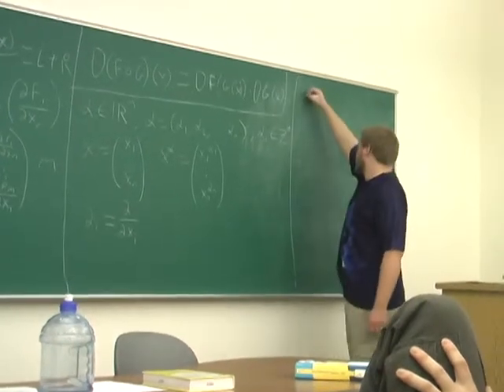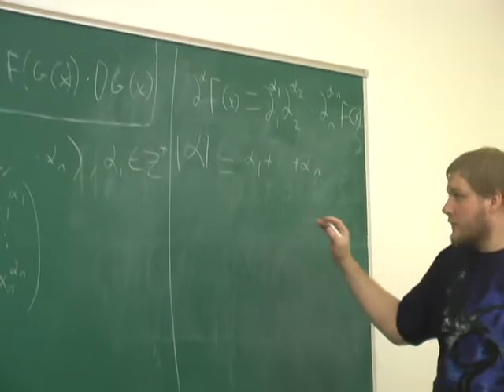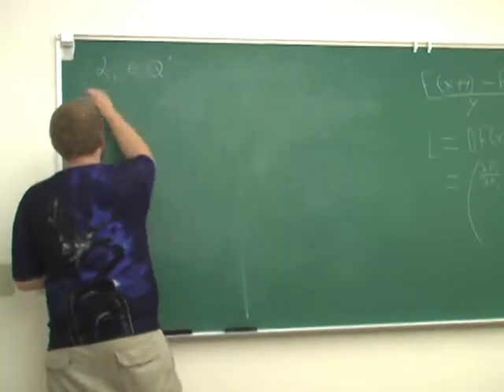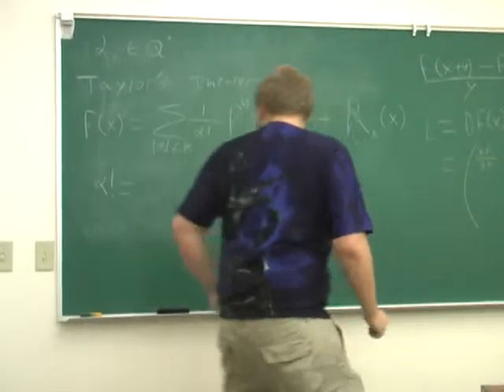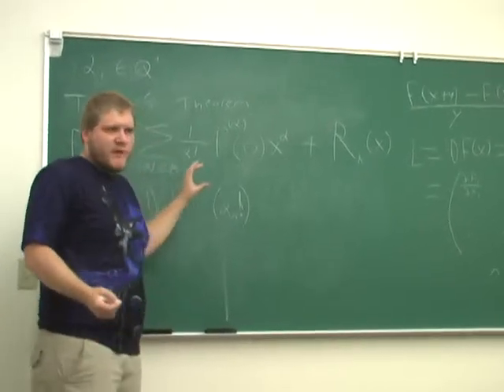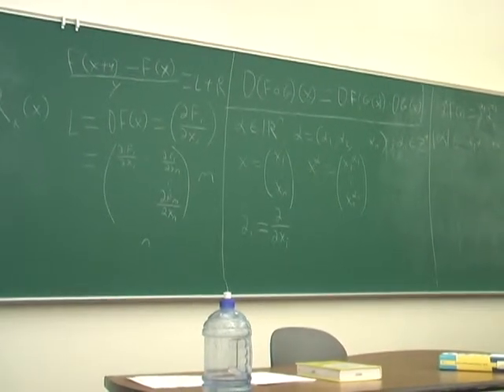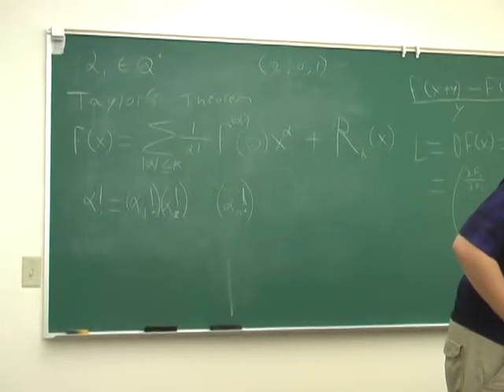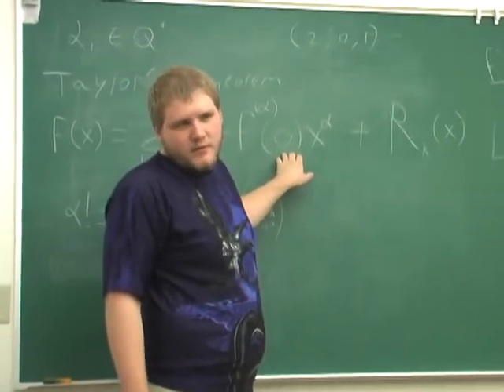Lecture1Part2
PDE Seminar Lecture 1, Part 2